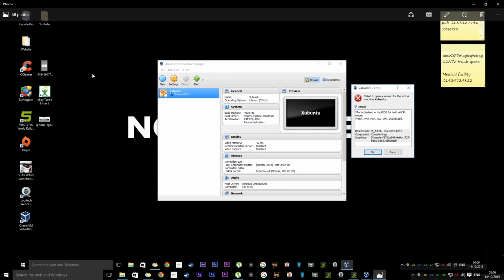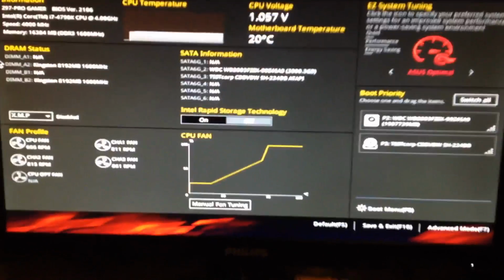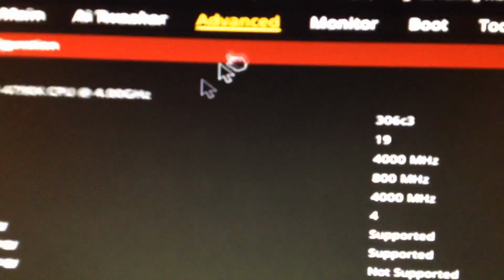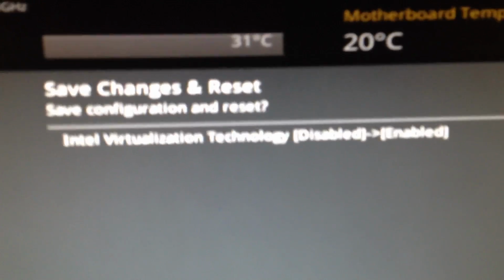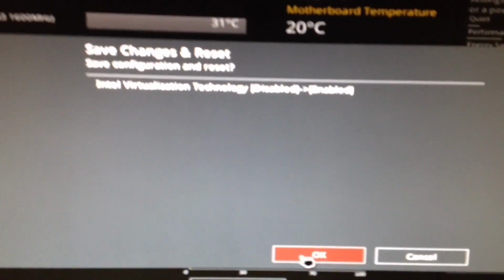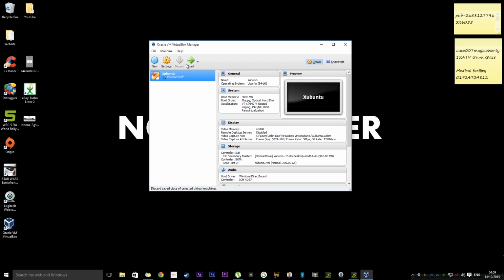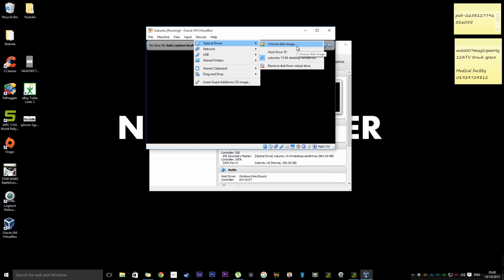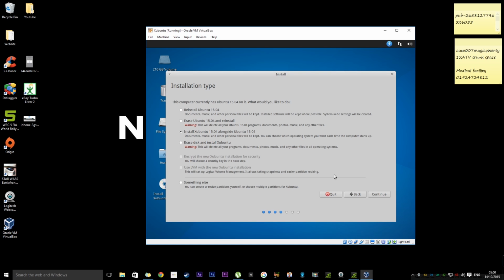How to fix verr_vmx_msr_all_vmx_disabled to install Ubuntu on VirtualBox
How to enable virtualization so that you can run oracle virtualbox and install an operating system.

You will need to enter the bios and find the cpu config tab; everyone's bios is different so look carefully.

Once in the cpu config section of the bios look for something relating to virtualization, this could just simply say VM, as I mentioned all bios are different so the naming of the virtual setting will be different in different peoples cases.

Once you have found it all you need to do is enable it and you are all set to start using virtualbox.